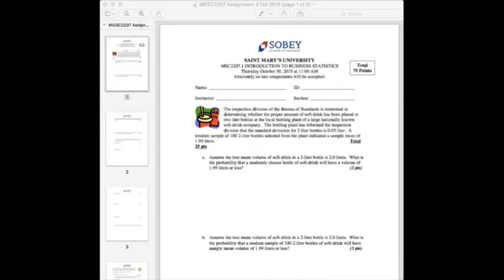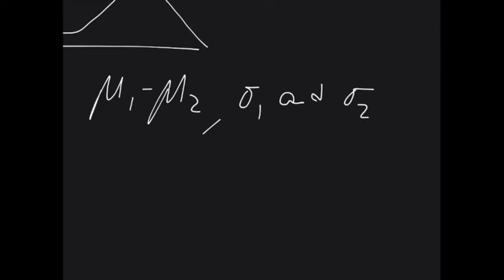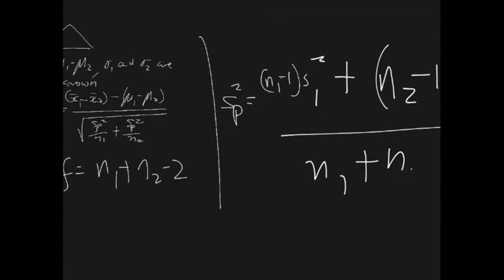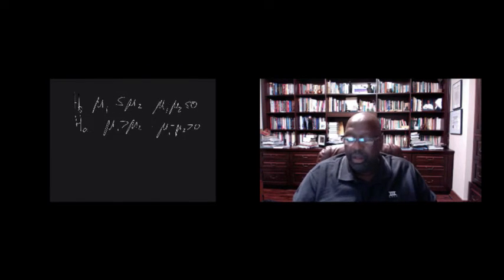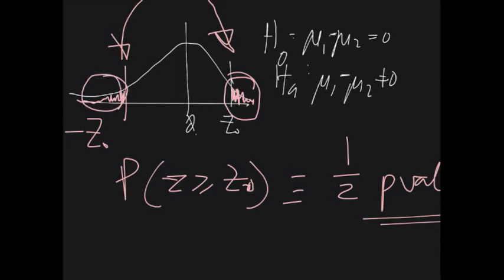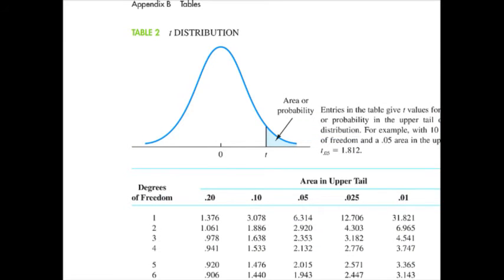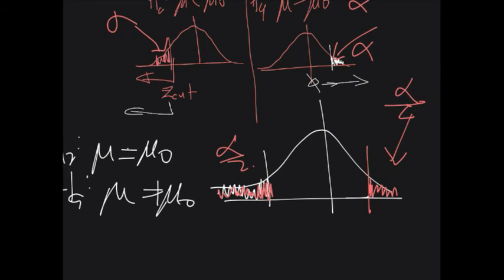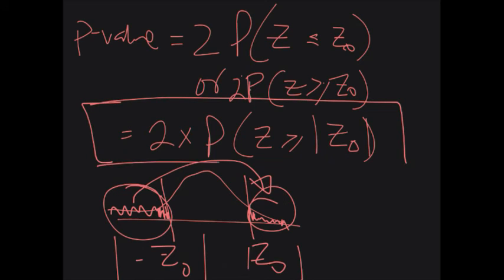Business Statistics Online Office Hours Oct 28, 2015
MGSC2207 Business Statistics Online Office Hours October 28, 2015